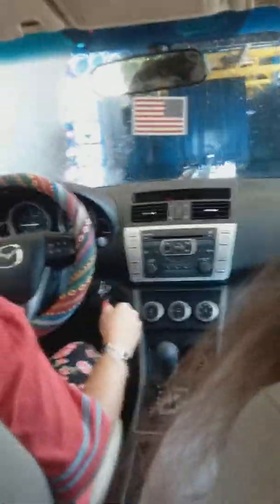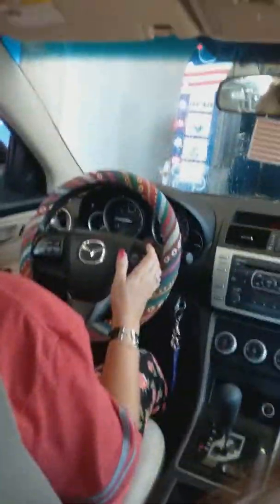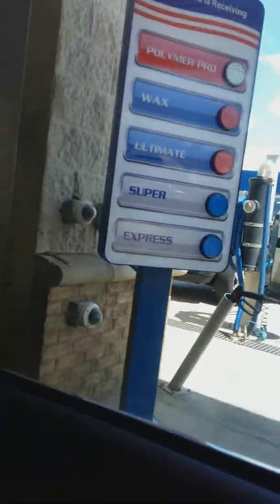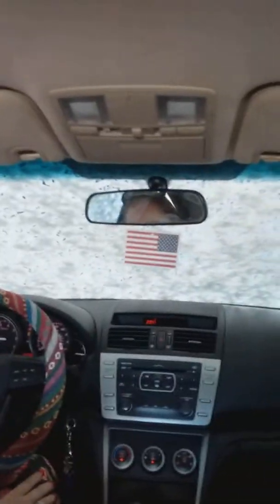Express car wash on August 5th 2019